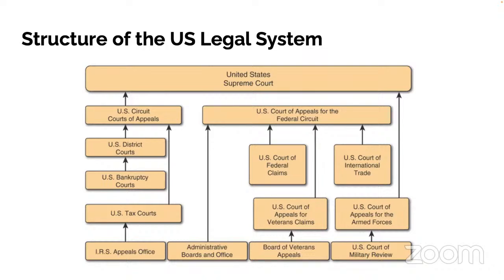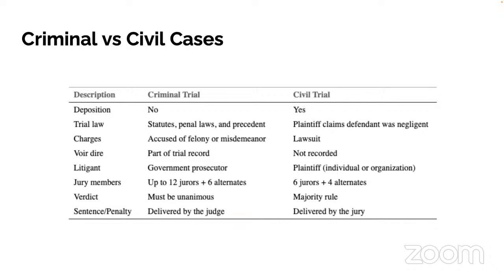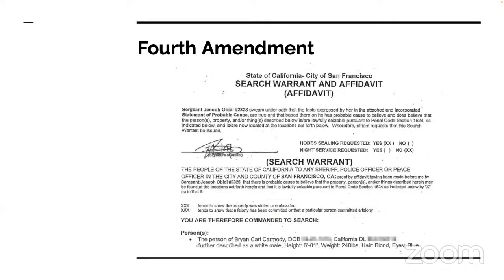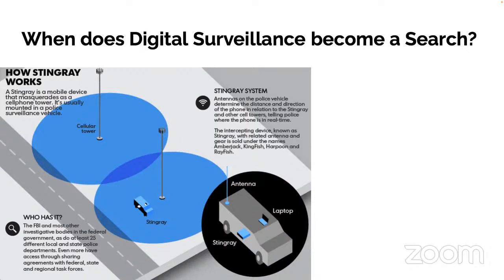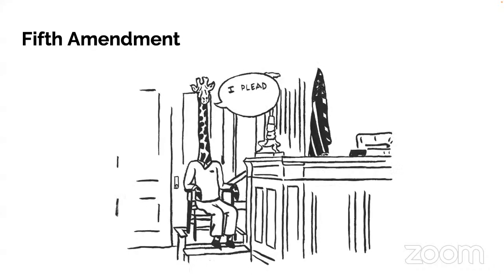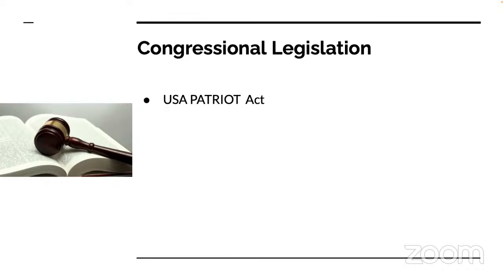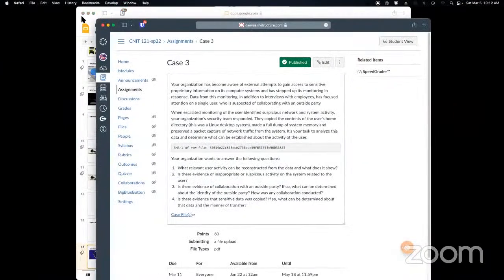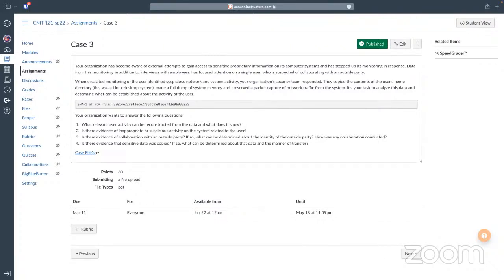DF: Module 7